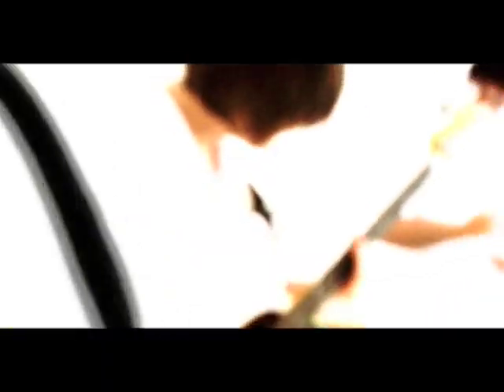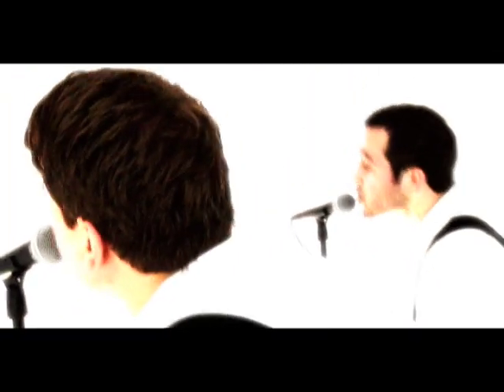The Brother Kite - I'm Not The Only One Video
Video for the song "I'm Not The Only One" from The Brother Kite's new album, Waiting For The Time To Be Right." (The audio and video sync might be off...that's YouTube's fault).